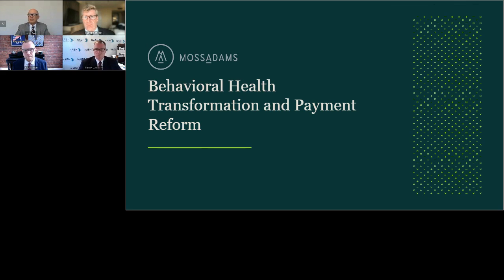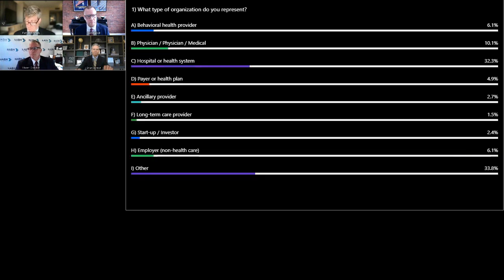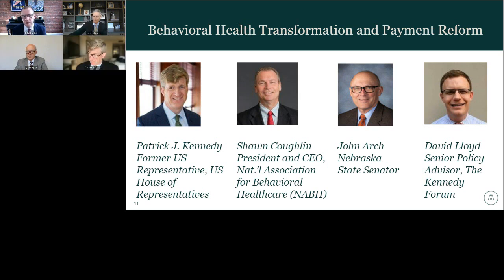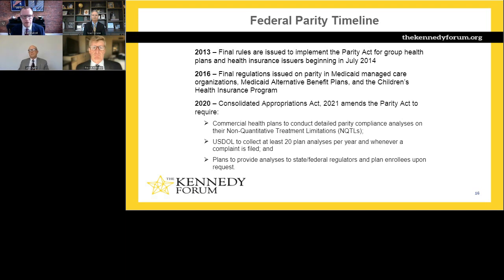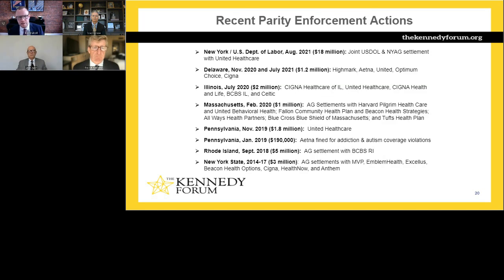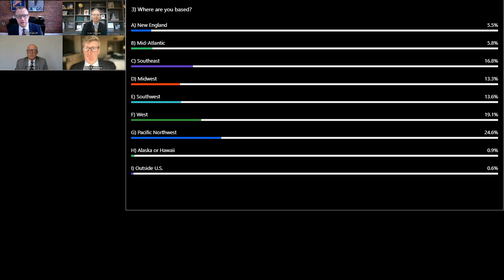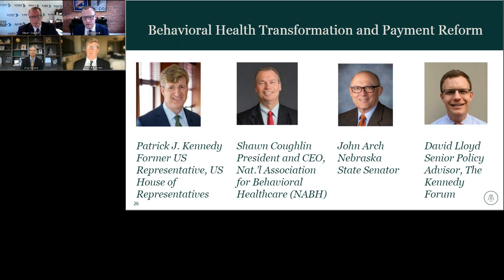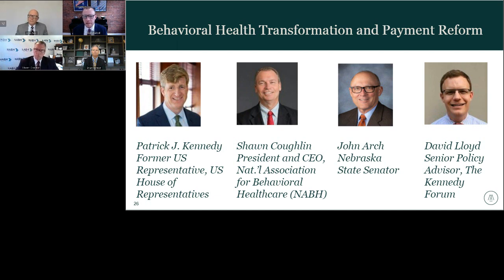Behavioral Health Transformation and Payment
This webcast is part of our 2021 Health Care Executive Webcast Series.

Presented by Patrick J. Kennedy (Former US Representative, US House of Representatives), John Arch (Nebraska State Senator), Shawn Coughlin (President/CEO, National Association for Behavioral Healthcare), and David Lloyd (Senior Policy Advisor, The Kennedy Forum), on November 11, 2021.

The COVID-19 pandemic exposed the nation’s overwhelming need to address behavioral health gaps and opened new doors to telehealth treatment and opportunities for payment parity. Join us for a discussion on transformation and payment reform in behavioral health. We’ll address payment parity at the federal and state levels, and how it’s impacting the continuum of care.